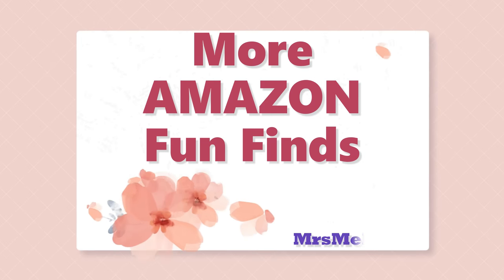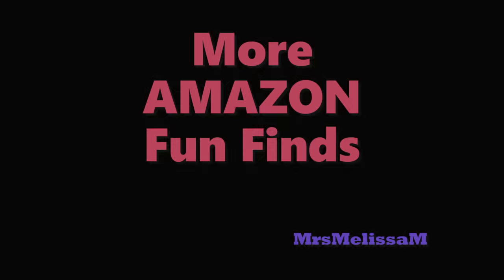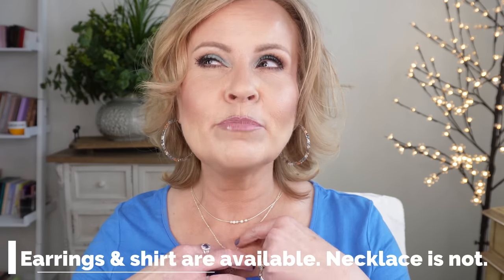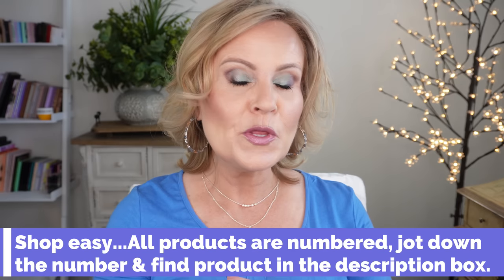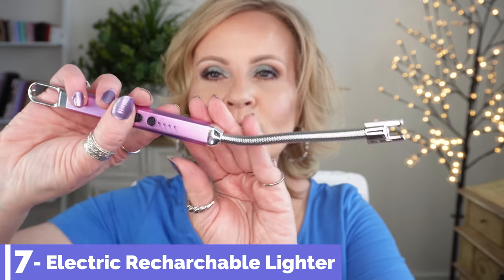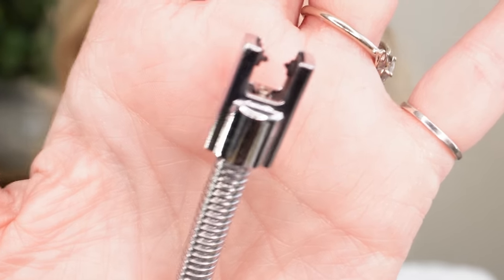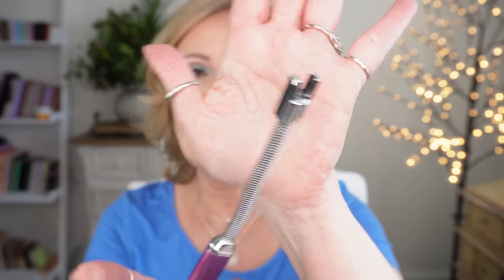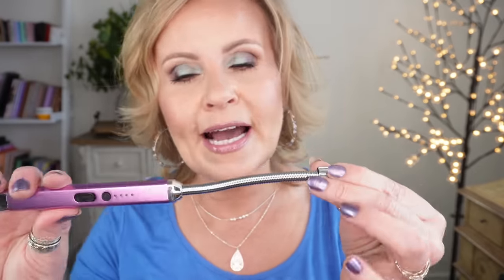Amazon Must Haves From TIKTOK Beauty & Lifestyle Products OVER 40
I've been spending way too much time on TikTok lately and have found some more of the best Amazon fun finds that I can't wait to share with you! There are beauty products, electronic gadgets, storage ideas, fashion and lifestyle finds! I hope you enjoy the video! And have a great day!

My Shirt
Thumb ring
Necklace: Unavailable

*Products Mentioned:

1- Purple Makeup Eyeliner & Lip Liner Organizer/Holder

2- Charcoal Air Purifying Odor Control Bags

3- Silicone Purple Body Brush for Shower

4- OGX Smoothing Coconut & Coffee Body Wash & Scrub

5- Metal Eye Cream Applicator & Massage Tools

6- Kitchen/Bathroom Phone Outlet Charger - Shelf - Nightlight

7- Electric Rechargeable Lighter

8- Glass In Shower Foot Callus File

9- Periwinkle Large Tote Purse

10- Pink & White Colorblock Purse

11- Purple Purse Gold Chain Handles & Little Pouch

Purse Insert Organizer

12- Womens RFID Blocking Bifold Wallet

*Makeup Worn:
Sigma Cinderella Eyeshadow Palette

Also, if you would like to help a little more, when watching one of my videos please watch it all the way through, that helps to show the YT algorithm that people are interested in my video. If you have time, watch one or two of the ads shown with the video, that's the only way YouTubers get paid at all, if people watch the ads. So if you have a favorite Youtuber, you now know how you can support them with these little tips. THANK YOU SO MUCH FOR YOUR SUPPORT!